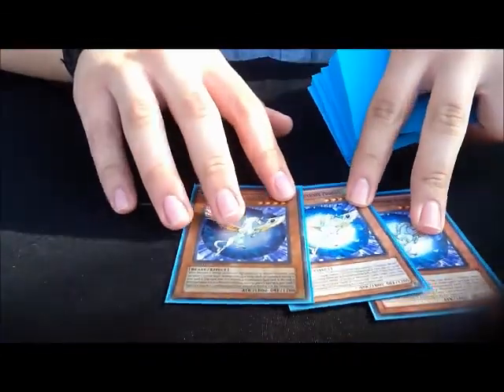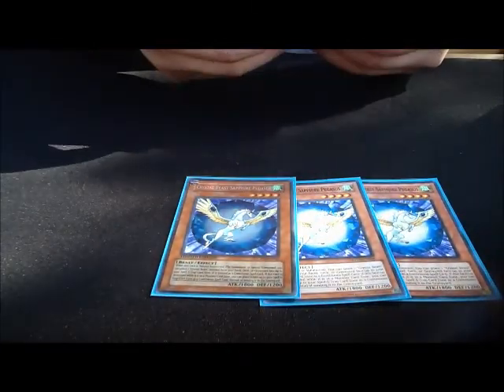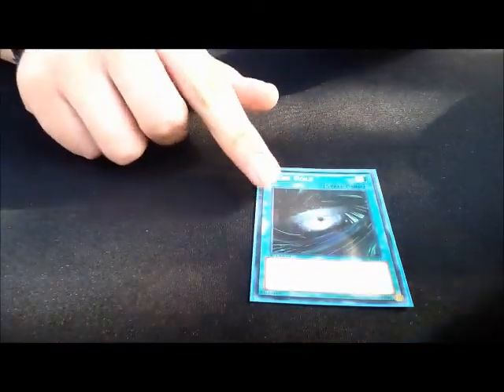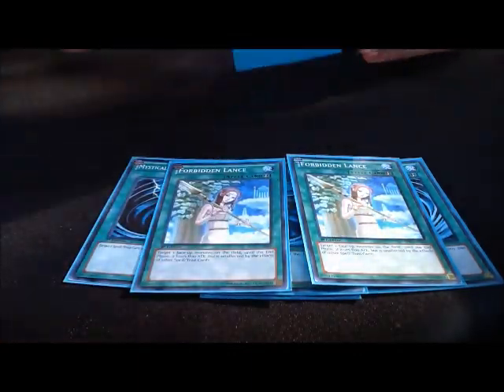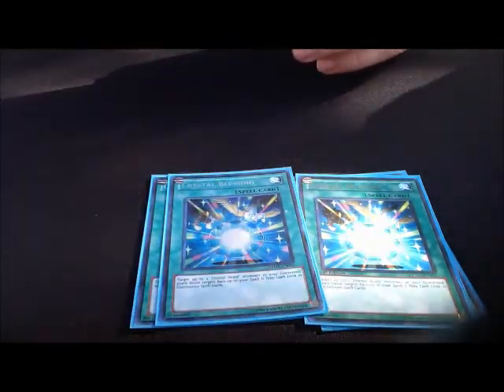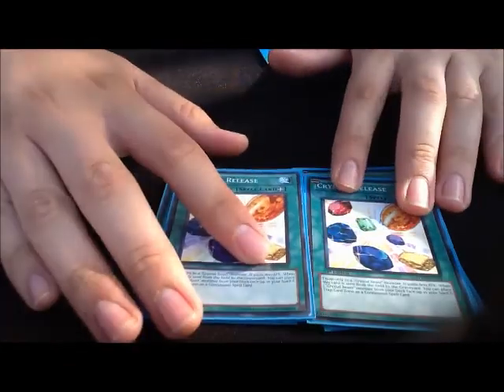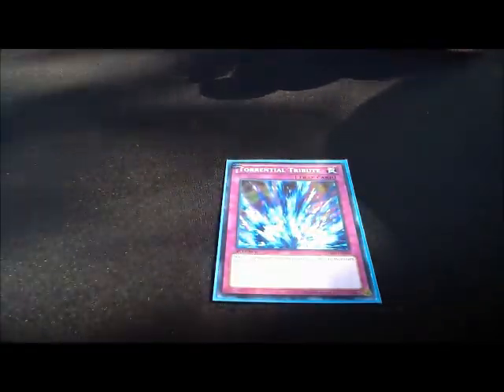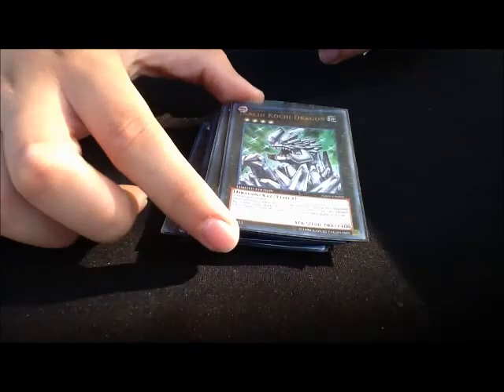Yu-Gi-Oh Crystal Beast Deck Profile September 2013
Hello, fellow duelists. Today I am bringing you a deck profile of one of my favorite Yu-Gi-Oh archetypes, Crystal Beasts. I personally think that this is a great budget deck and can definitely do well at locals.